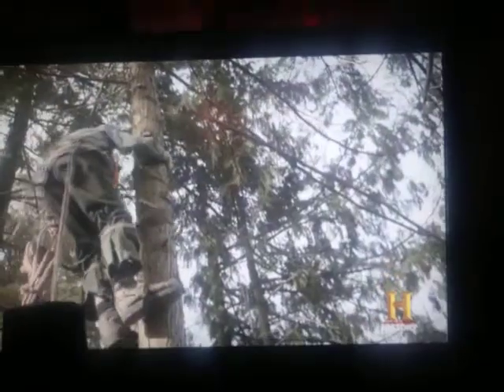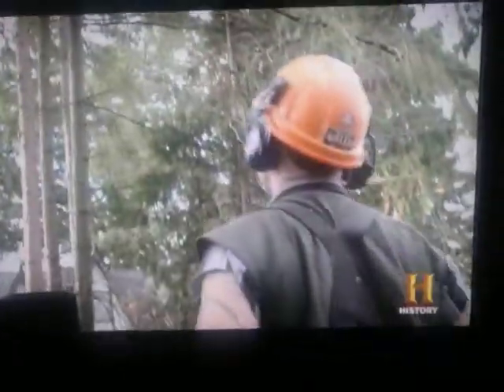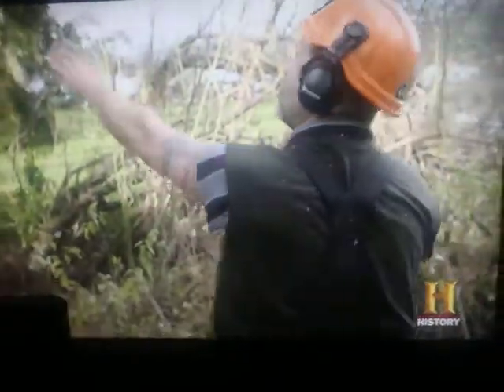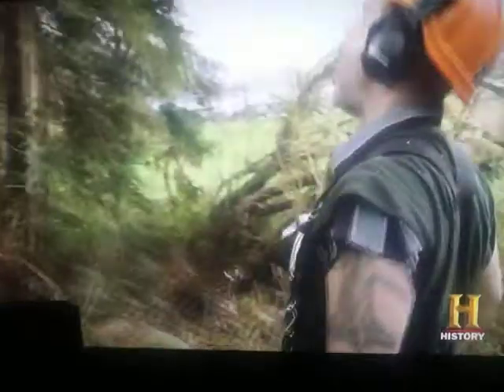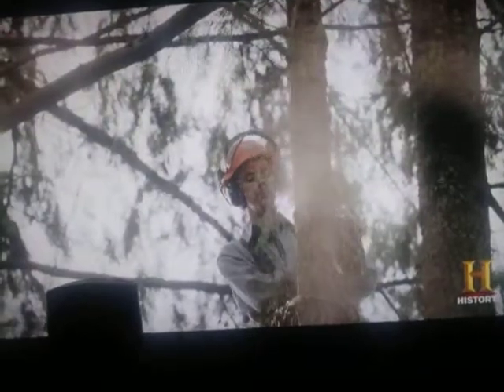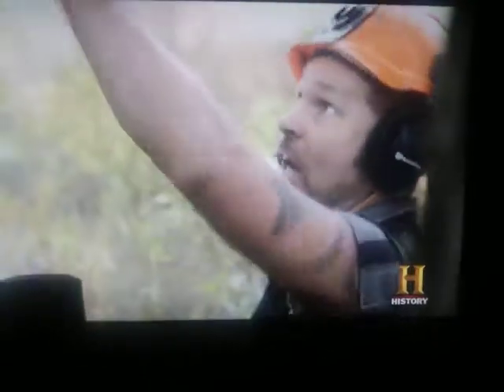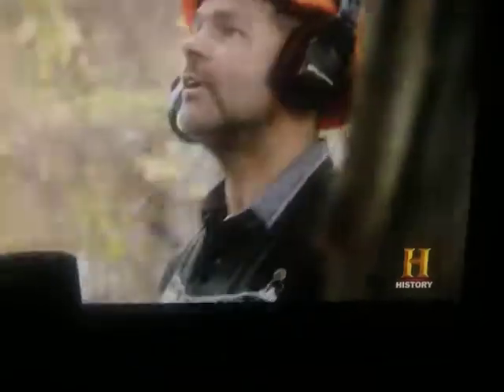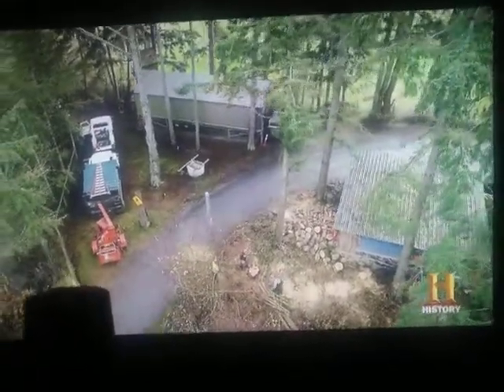This is buckin billy ray Smith from ax men show